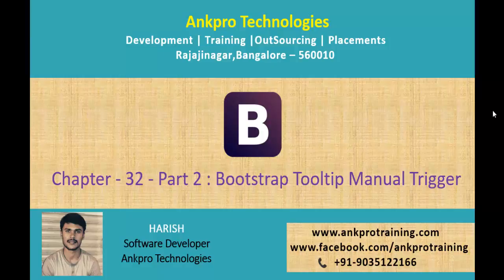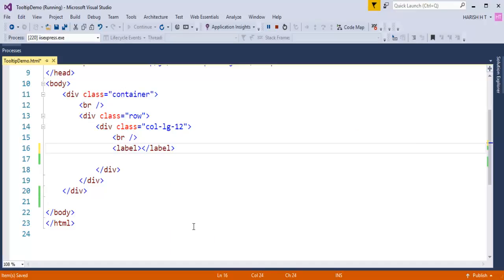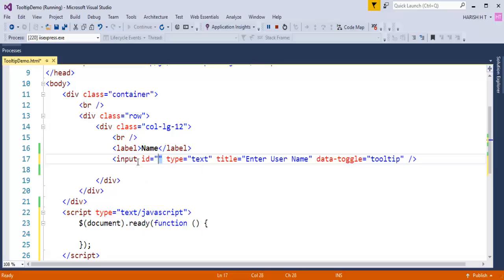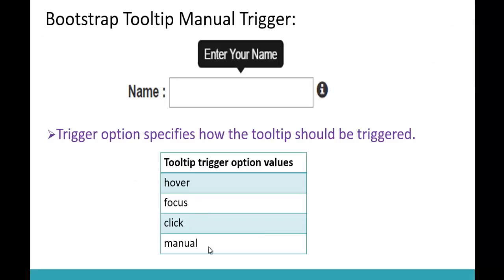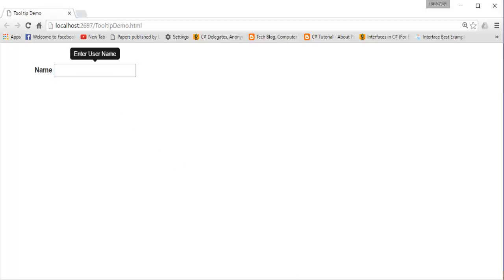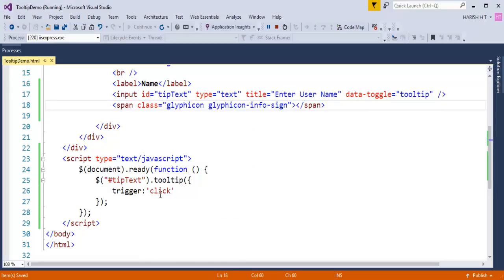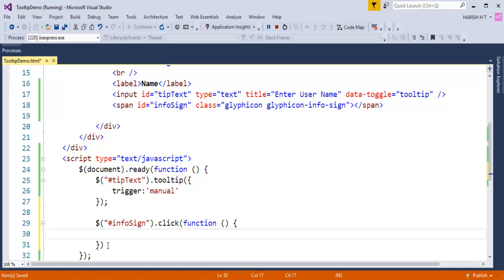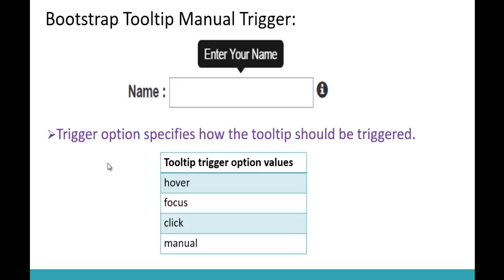Bootstrap Chapter 32 - Bootstrap Tool tip Manual Trigger Part 2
Bootstrap Tooltip Manual Trigger:
Trigger hover, focus, click and manual options specifies how the tool tip should be triggered.

ankpro
ankpro training
Asp.net MVC
C#
C sharp
Bangalore
Rajajinagar
Selenium
Coded UI
Mobile automation testing
Mobile testing
JQuery
JavaScript
.Net
Components of the .Net framework
Hello World
Literal
using Static.
Auto property initializer.
Dictionary Initializer.
nameof Expression.